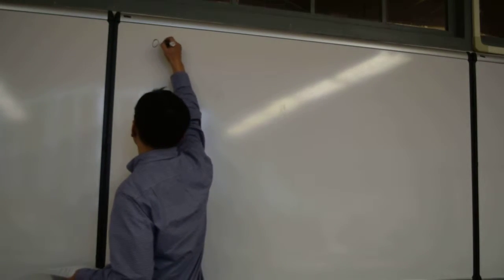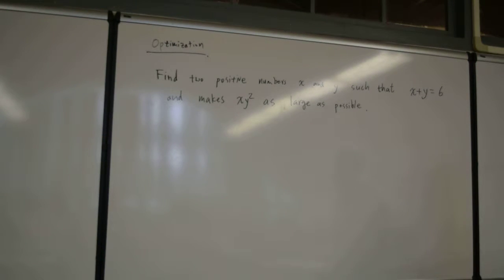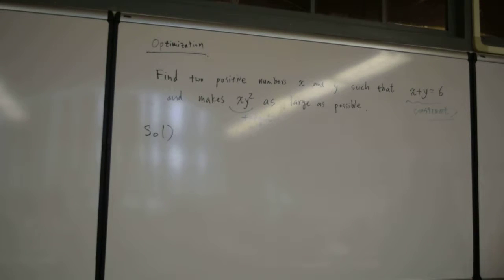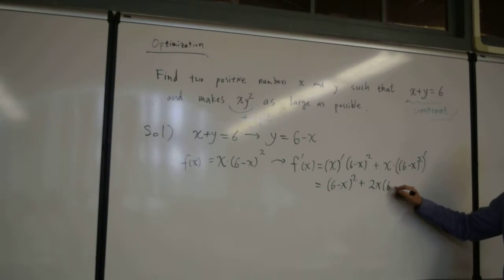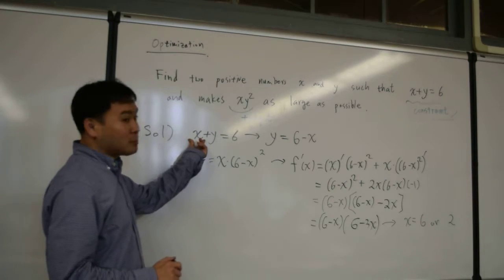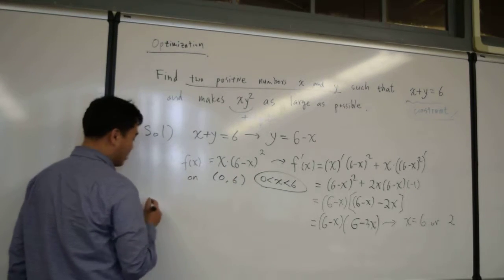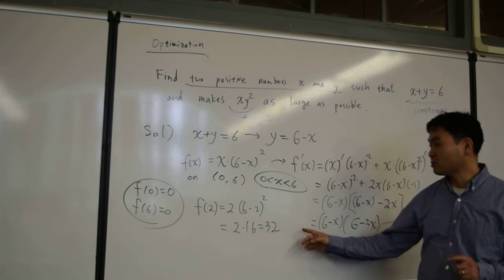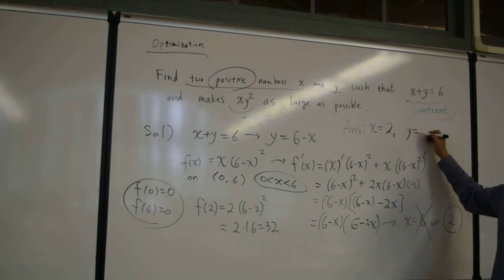Solving optimization problem with calculus of one variable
Find two positive numbers whose sum is 6 and maximizes x y^2